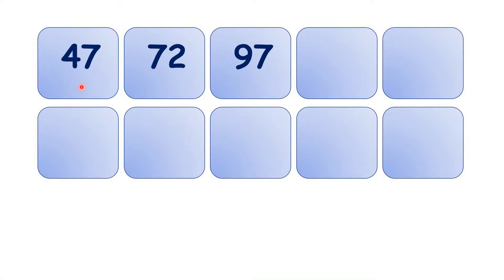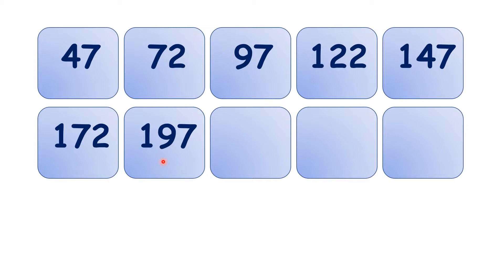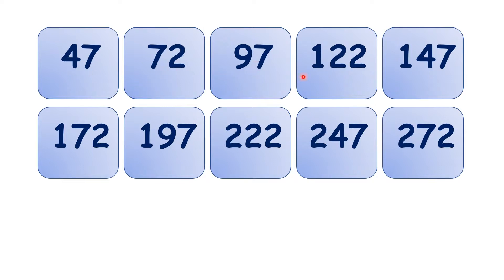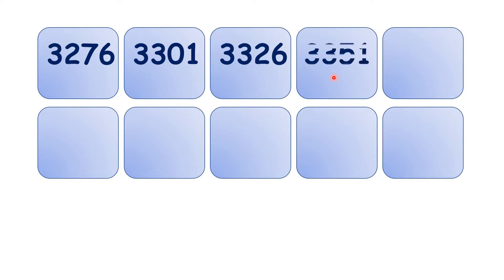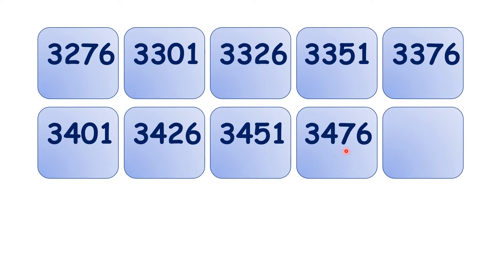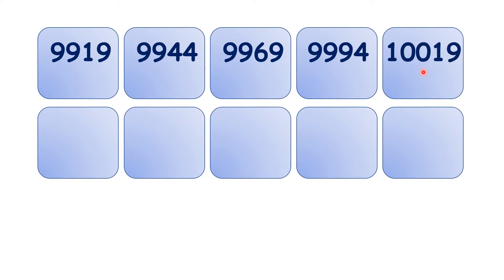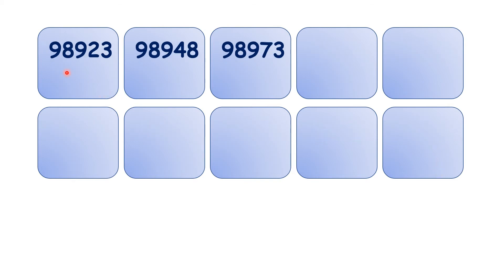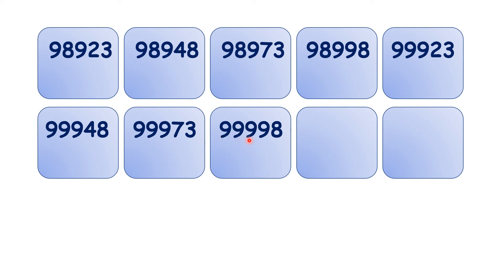Count on in steps of 25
Let’s practise counting up in steps of 25. So we have 47, 72 and 97, so now what is 97 plus 25? We have []122, []147, []172, []197, []222, []247, []272. So now pause the video here, and see if you can find any patterns in the digits. So you might notice that the units digit goes 7, 2, 7, 2 and that continues. And the tens digit goes 4, 7, 9, 2, 4, 7, 9, 2, and that continues as well.[]
So now let’s try this one – we have 3276, 3301, 3326 – so again, we’re counting up in steps of 25, and you might want to pause the video here and see if you can write the next seven numbers is this sequences. We have []3351, []3376, []3401, []3426, []3451, []3476, []3501.[]
Now, we have 9919, 9944, 9969, so again, pause the video, and see if you can write out what comes next. We have []9994, []10019, []10044, []10069, []10094, []10119, []10144.[]
And now starting with 5-digit numbers, we have 98923, 98948, 98973, []98998, []99923, []99948, []99973, []99998, []100023, []100048.